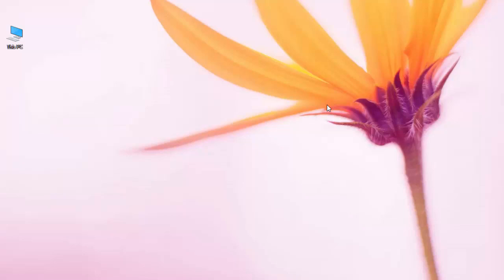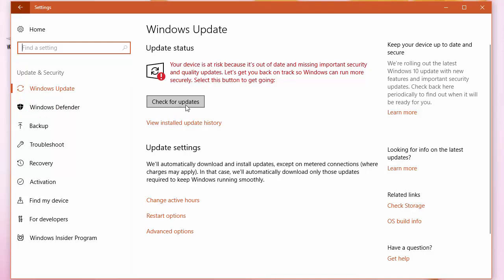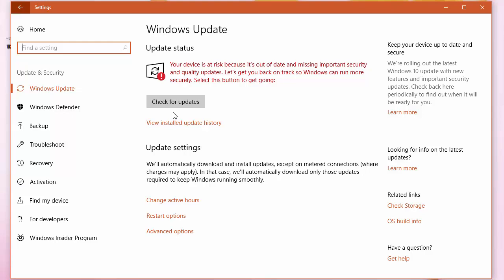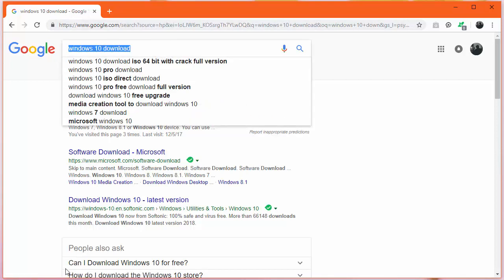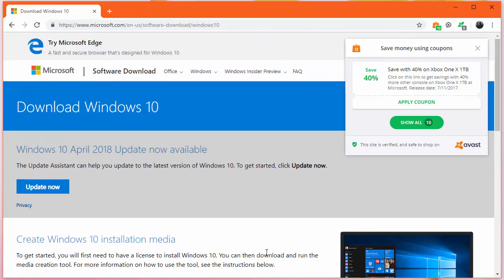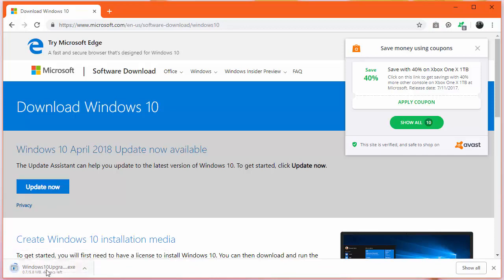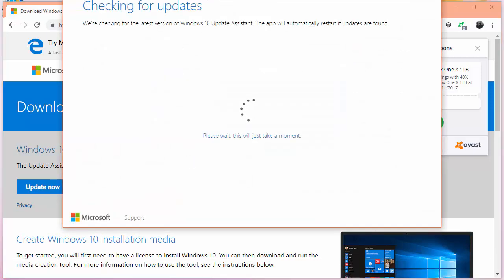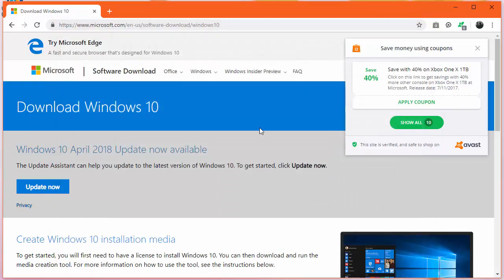How To Download And Install Windows 10 October Update 1809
In this video i'm gonna show you two different ways to download and install windows 10 october update 1809.